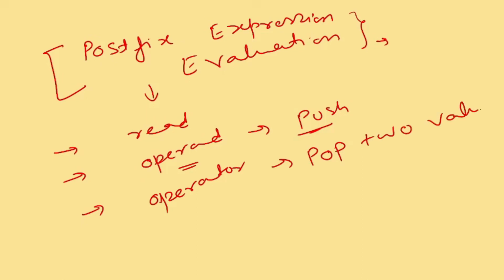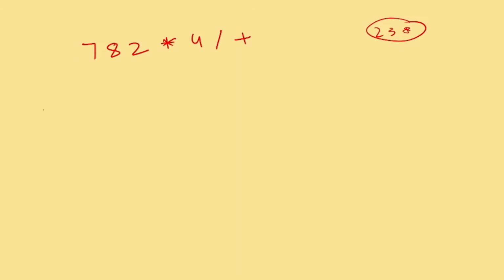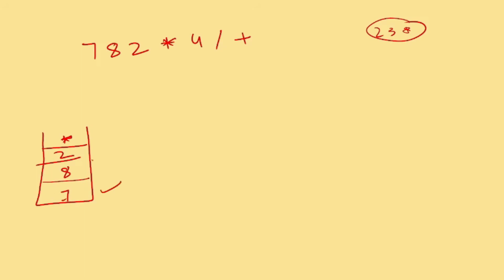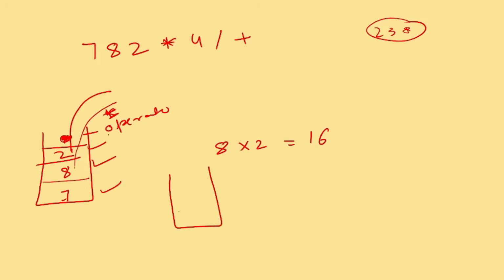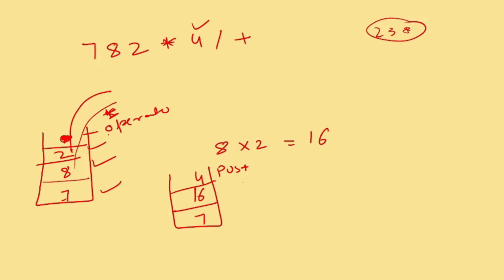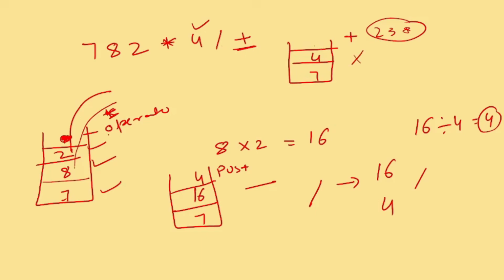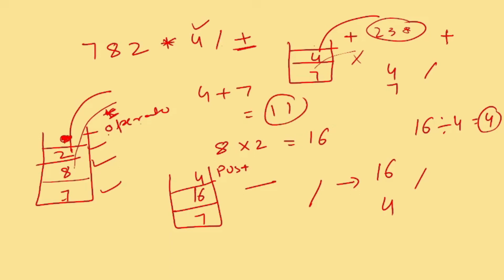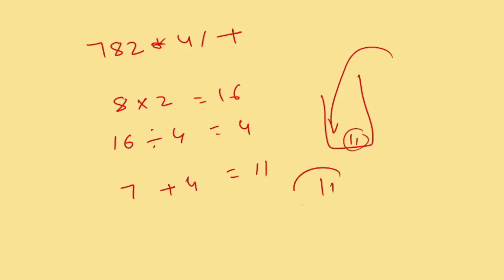POSTFIX EVALUATION DSA BCA BTECH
Welcome to Programming with Pushplata 🚀

On this channel you will learn JavaScript, Python, and programming concepts in simple and easy ways. I share coding tutorials, interview questions, programming tricks, and quick coding lessons to help beginners become better developers.

Topics on this channel:
• JavaScript tutorials
• Python programming
• Programming tips and tricks

Stack: Postfix Evaluation Explained in 3 Minute 😳

Learn how to evaluate a postfix expression using stack in an easy and fast way. This concept is very important for Class 12 Computer Science exams and coding interviews.

In this video, you will understand step-by-step postfix evaluation with a simple example. After watching this, you will be able to solve questions in less than 30 seconds.

Topics covered:

Stack concept

Postfix expression

Evaluation using stack

Perfect for students, beginners, and anyone preparing for coding interviews

This video explains the process of evaluating a postfix expression using a stack. We'll go through the steps of reading the expression, pushing operands onto the stack, and performing operations when an operator is encountered. Learn how to implement this fundamental data structure operation for efficient programming.